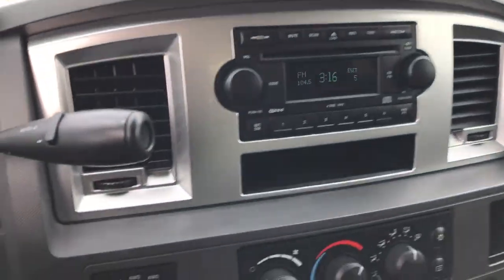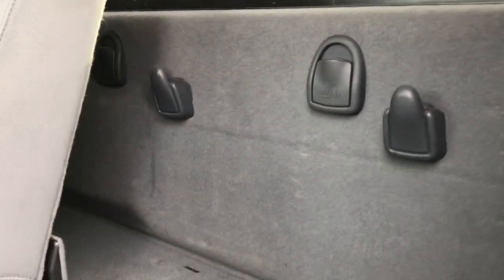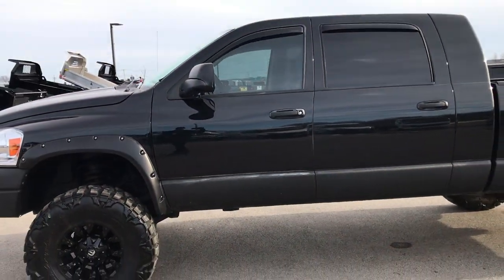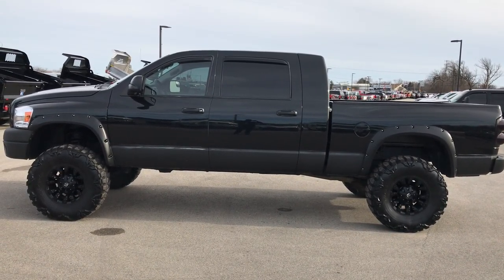2008 USED DODGE RAM 3500 MEGA CAB MEGACAB DIESEL REVIEW FOND DU LAC SOLD! 9361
STOCK: 9361
PRICE: $33,999
MILES: 86,918
MAKE: DODGE
MODEL: RAM 3500
VIN: 3D7MX39A68G134485

Clean Title History! 6.7 Liter Cummins Diesel, Mega Cab Full Four Door Crew Cab Megacab, Short Box 6 1/2 Foot Shortbox, SXT Package, 6 Speed Automatic Transmission with Optional Manual Tap Shift, Turn Dial 4x4 Four Wheel Drive 4WD, Carli 6 Inch Suspension Lift Kit with Fox Shocks, Power Driver's Seat, Gray Cloth Seats, 40/20/40 Split Front Bench Seating with Center Seat Hidden Storage Compartment, Full Towing Package with Receiver Trailer Hitch, Wiring and Transmission Cooler Tow Package, Fifth Wheel Bedrails 5th Wheel , Aftermarket Electronic Brake Controller, Fold Out Tow Mirrors, Heat Power Mirrors, Nitto Mud Grappler Extreme Terrain 37x13.50 R17LT TIres, 17" Black Fuel Painted Alloy Rims Premium Wheels, Four Wheel Disc Brakes, Spray-in Bedliner, Rhino Lined Rockers and Bumpers, Vent Shades, AM / FM Radio Tuner, Sirius/XM Satellite Radio Capabilities Sirius / XM, 6 Disc in-dash CD Changer CD Player, Infinity Premium Audio Sound System, Keyless Entry System, Power Sliding Rear Window, Adjustable Height Seatbelts, Driver and Passenger Front Air Bags, L.A.T.C.H. Child Safety System, Multi-Function Steering Wheel Controls, Compass, Outside Temperature Display and Mileage Display, Power Adjustable Pedals, Factory Floormats, Air Conditioning AC, Cruise Control, Power Locks, Power Windows, Tilt Steering Wheel, Black,

STOCK: 9361
PRICE: $33,999
MILES: 86,918
MAKE: DODGE
MODEL: RAM 3500
VIN: 3D7MX39A68G134485